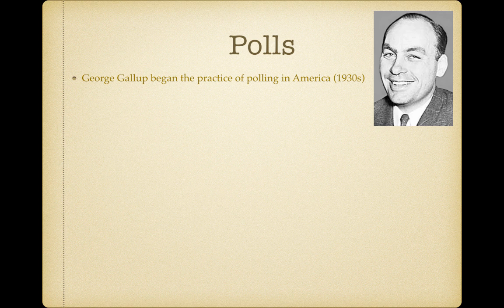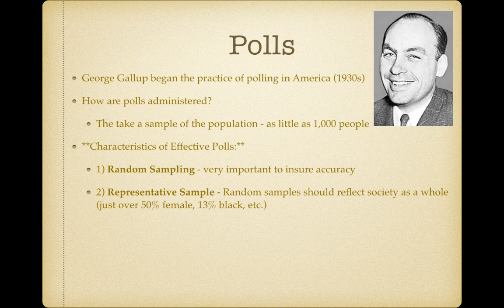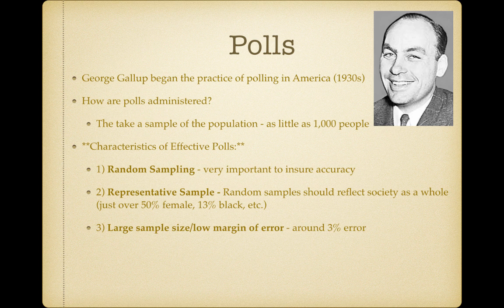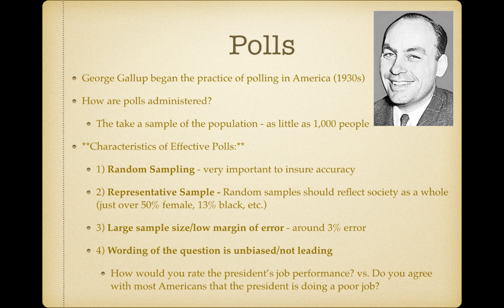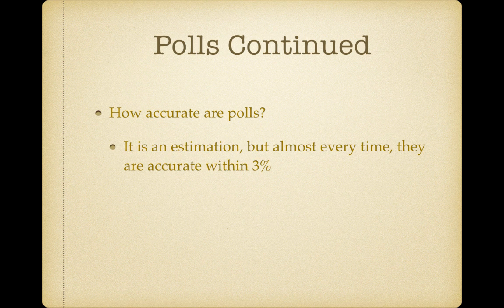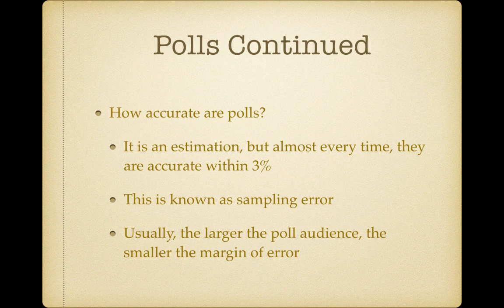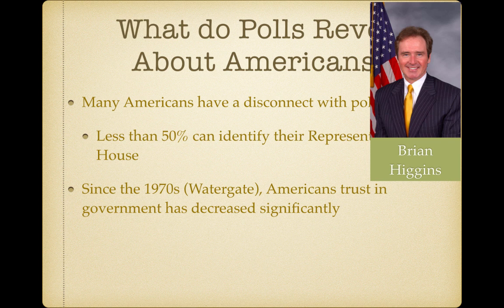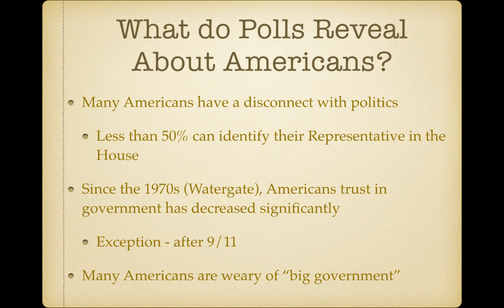AP Gov Review: Video #9, Public Opinion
Description: If you would like to download the PowerPoint or fill-in-the-blanks video guide, please go

In this video, I explain beliefs of the public as a whole, as well as how public opinion is measured.

All pictures are part of the public domain.